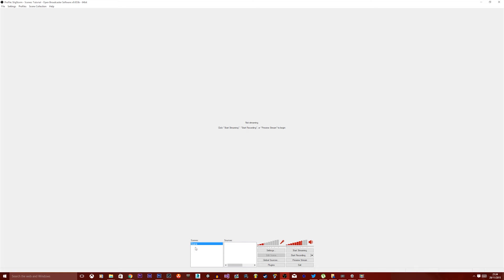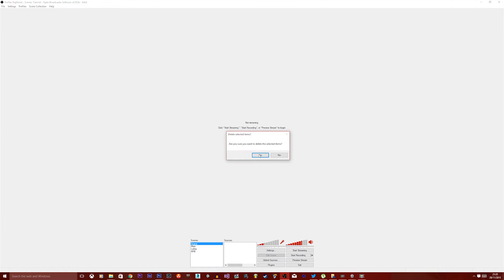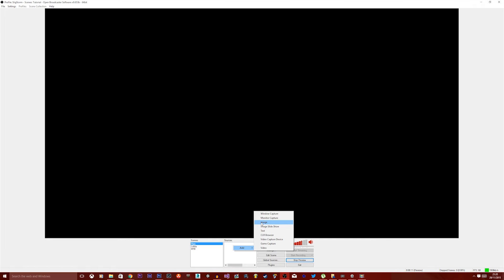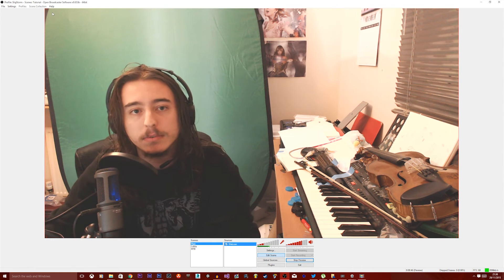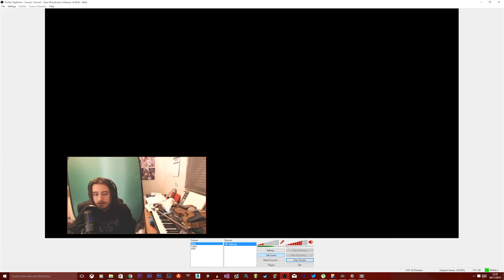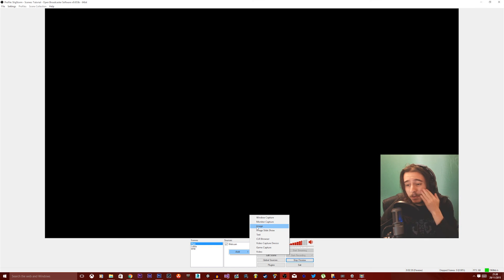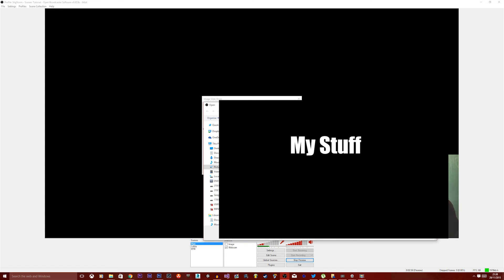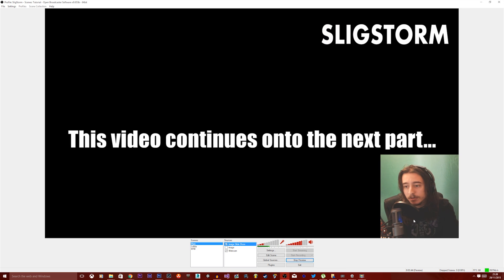How to setup scenes in OBS + Tips PART 1/3 (Open Broadcast Software) Twitch Tutorial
This is Part 2 of my Twitch Tutorial series. Check out all 10 Parts coming soon! This tutorial covers how to setup OBS (Open Broadcast Software).